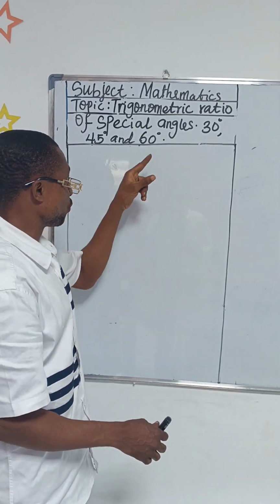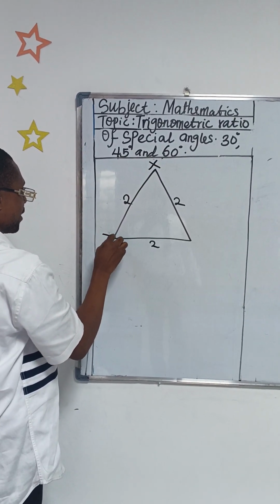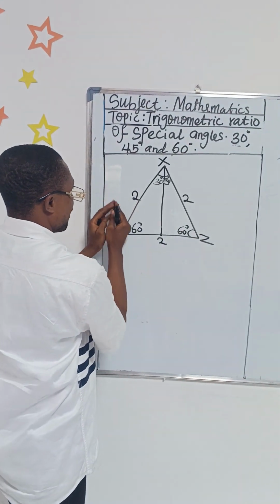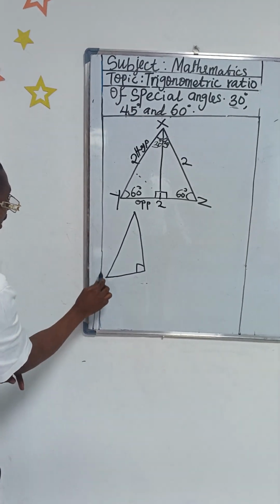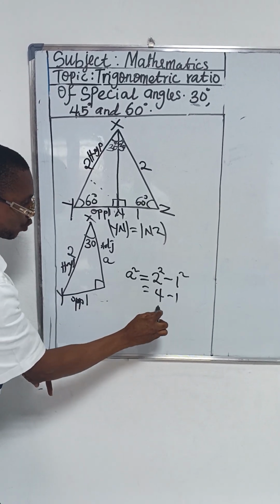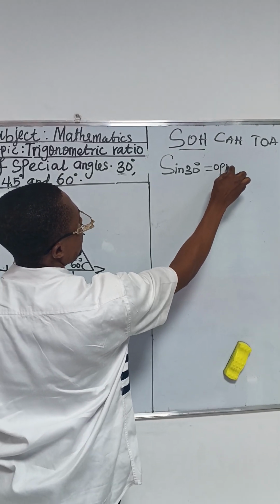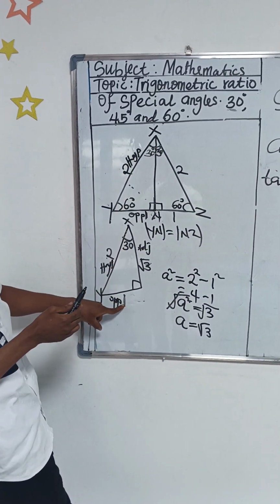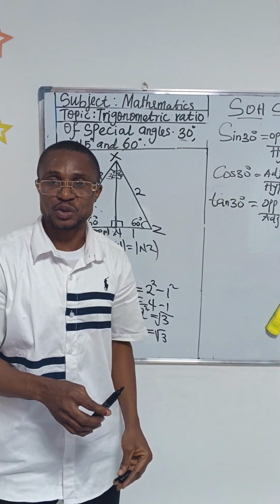September 18, 2025